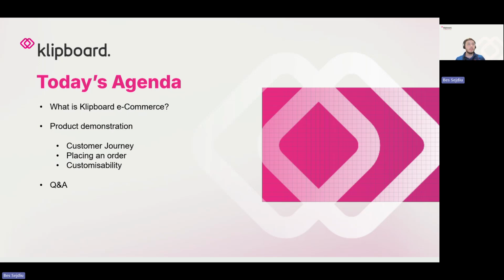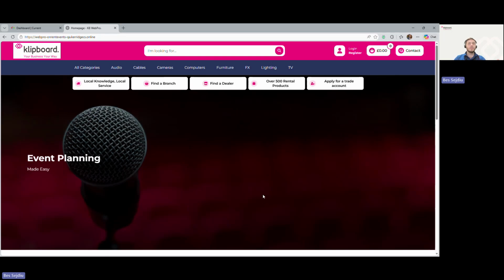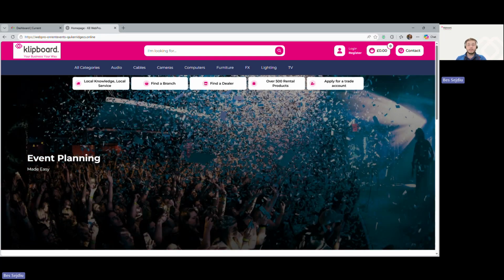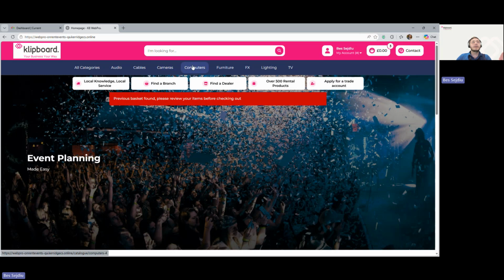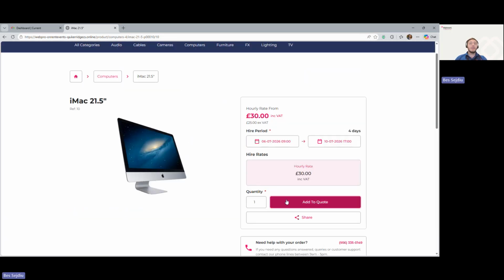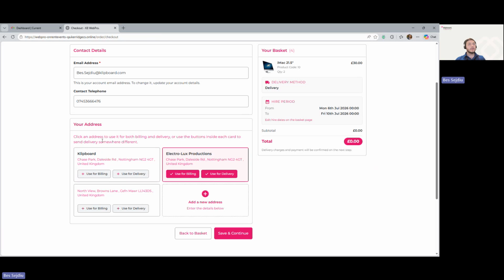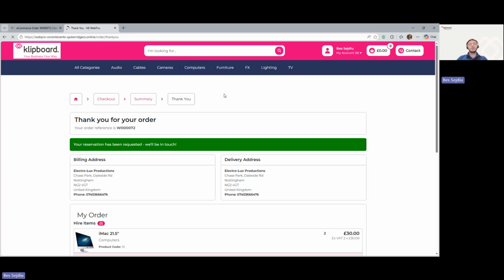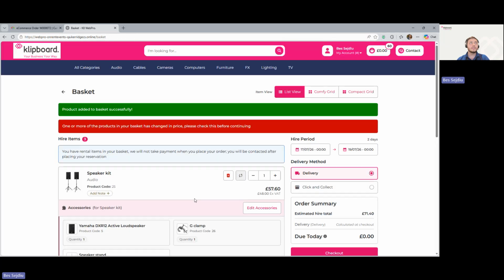OnRent Events | The latest innovation to OnRent Events - eCommerce!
Coming soon: eCommerce, the latest addition to our Rental Suite, will be seamlessly integrated with OnRent Events, delivering an enhanced user
experience and greater operational efficiency.

Watch this exclusive webinar hosted by Bes Sejdiu, where we'll explore the benefits of embedding the new eCommerce solution into OnRent Events. We'll discuss how the platform can help streamline operations, enhance the customer experience, and support business growth.

Bes also provides a short demo, showcasing the system in action and highlighting key features.